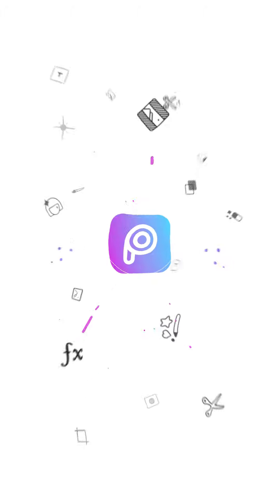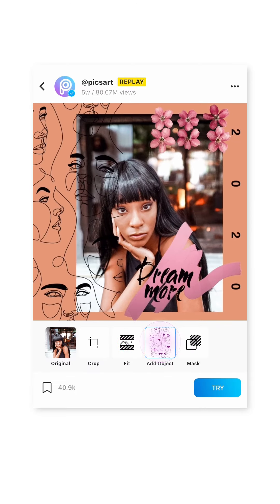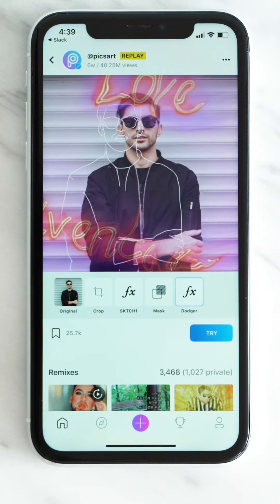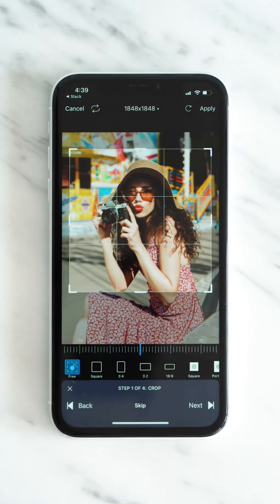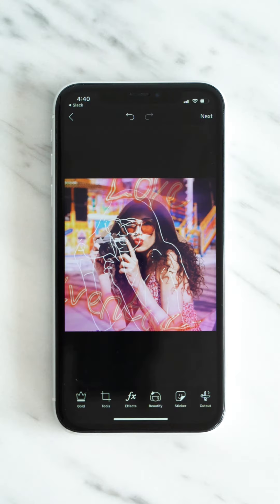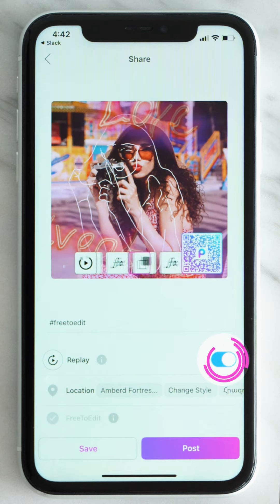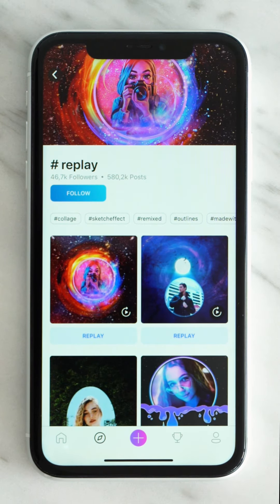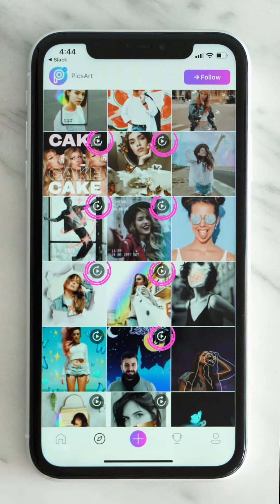Picsart 101: Replays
Welcome to Picsart 101, today's video is all about PicsArt Replays! 🔄

Love the photo edit you see on PicsArt but don’t know how to get started recreating them? 🤔Just try a PicsArt Replay! 😉

PicsArt Replay is a quick and easy way to recreate another user’s individual editing steps on your own images in just a few taps. You can find Replays in the Home feed, in the hashtag cloud on the Explore page “replay”, on the official PicsArt account, and/or look for the Replay icon on the top right corner of any edit.

To apply Replays, simply tap “Try,” select an image you want to apply it to, and tap through to follow the easy guided edits, step by step. While in the Replay, you can still take edits into your own hands and custom adjust each step further if you want, you can skip a step by tapping on “Skip”, or simply apply all the steps as they come.

When you’re done, tap to share your edit as a still image or you can share it as a Replay so others can recreate your image as well. To enable Replay on your own edits, just tap on the Replay button, allowing others to apply your editing steps on their own photos.

Congratulations, you did it! 🎉🥳